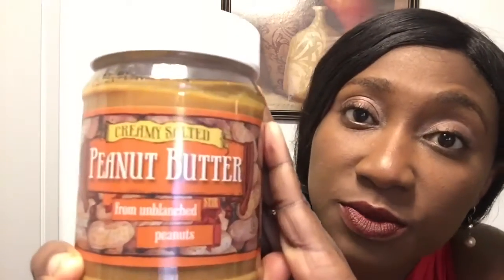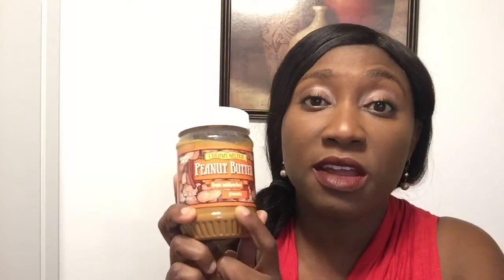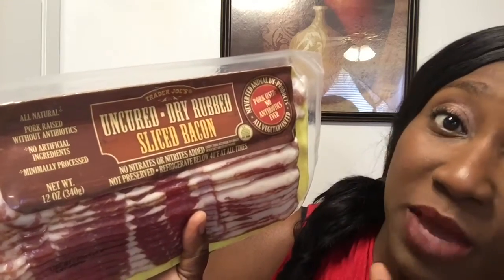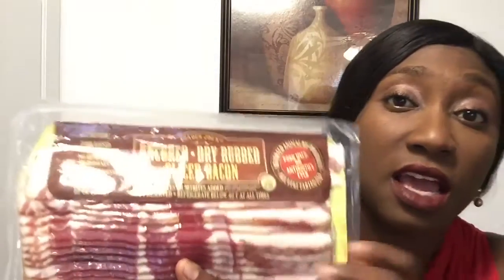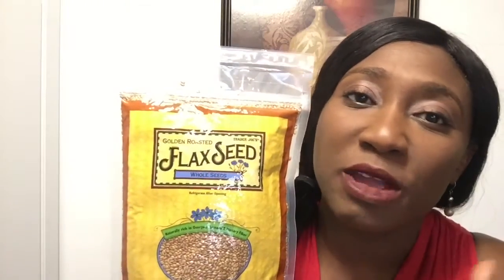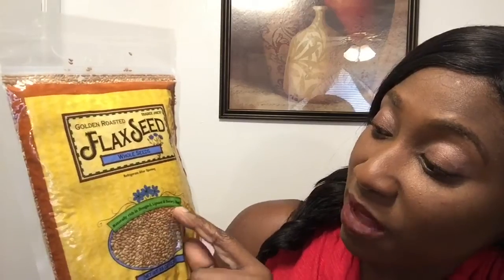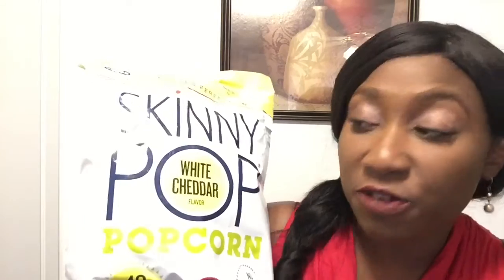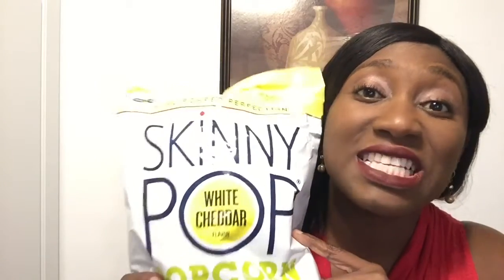TRADER JOE'S HAUL #2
Hey guys I am back with another Trader Joe's  haul. I have some wonderful healthy things for you today. So let's take a look at what's in my grocery bag.